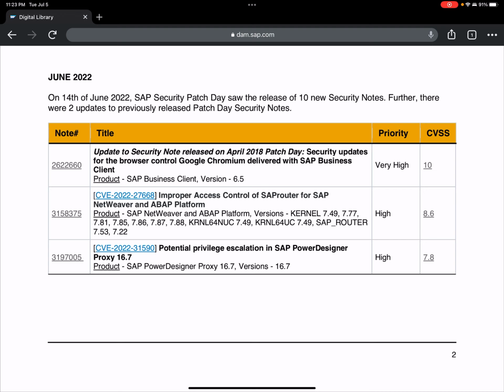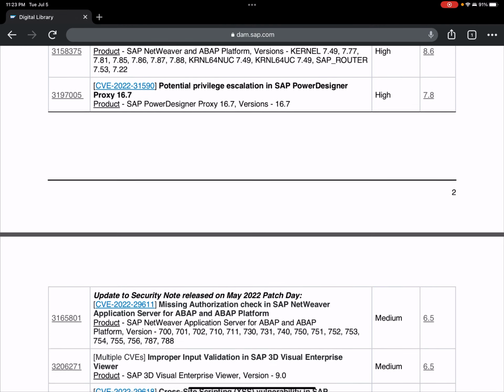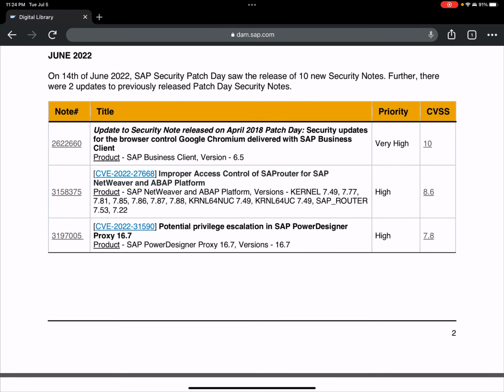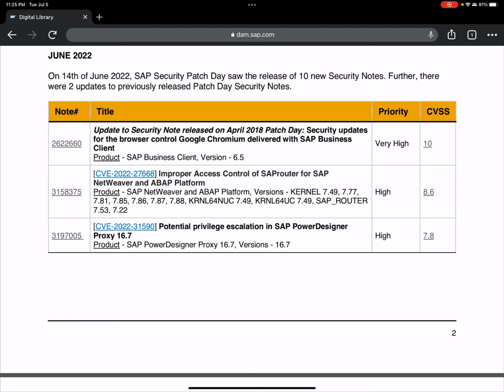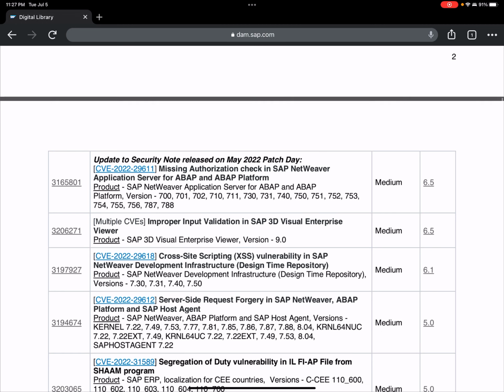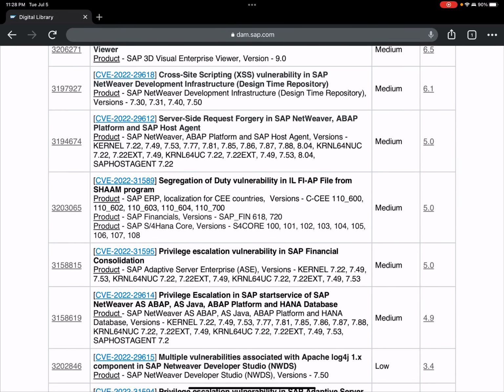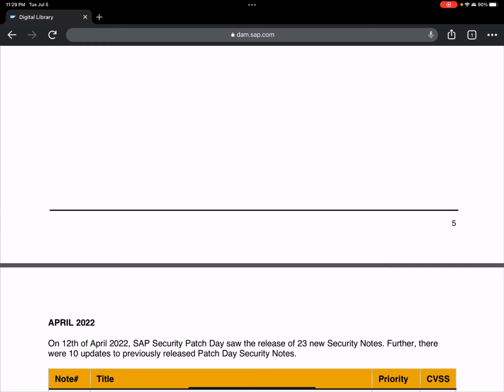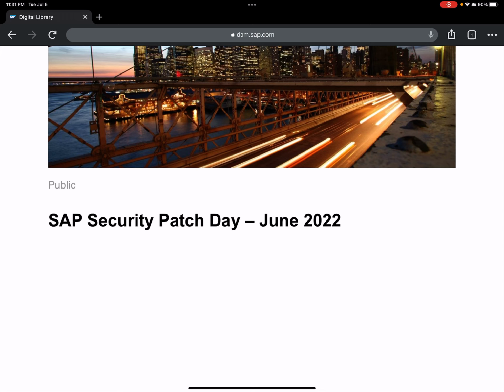SAP Security Patch Tuesdays-June 2022